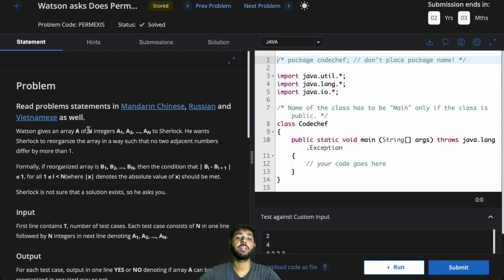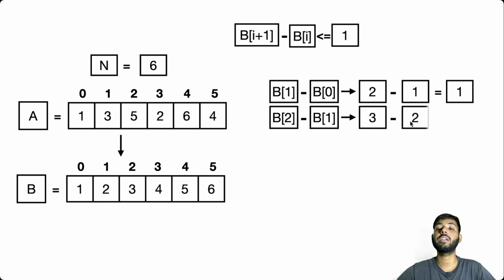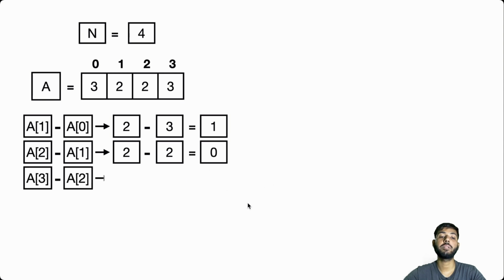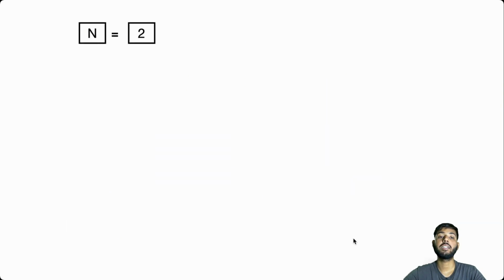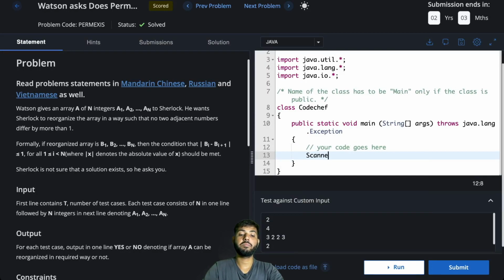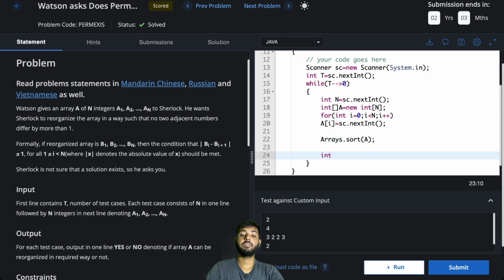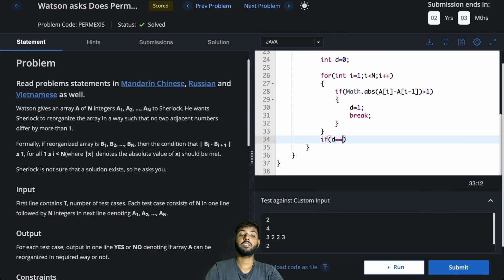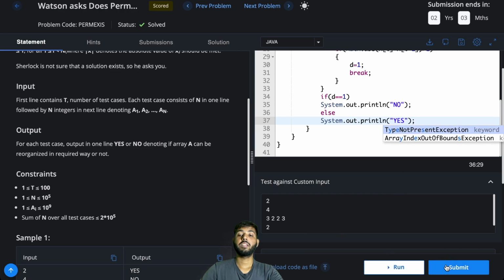Watson asks Does Permutation Exist - Problem | Code Chef || Daily Coding Problem || Java Code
Problem - Watson asks Does Permutation Exist
Problem Code - PERMEXIS
Problem Level-  Very Easy
Platform - Code Chef

Problem Statement :
Watson gives an array A of N integers A1, A2, ..., AN to Sherlock. He wants Sherlock to reorganize the array in a way such that no two adjacent numbers differ by more than 1.
Formally, if reorganized array is B1, B2, ..., BN, then the condition that | Bi - Bi + 1 | less than equal to 1, for all 1 less than equal to i less than N(where |x| denotes the absolute value of x) should be met.
Sherlock is not sure that a solution exists, so he asks you.